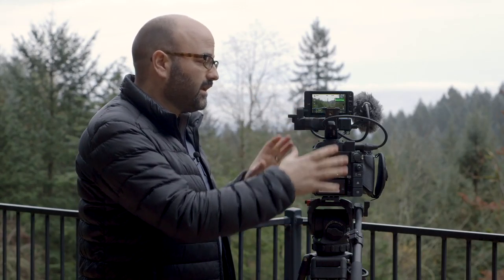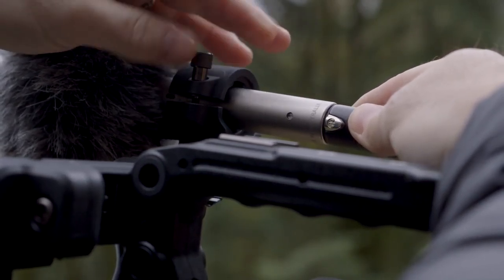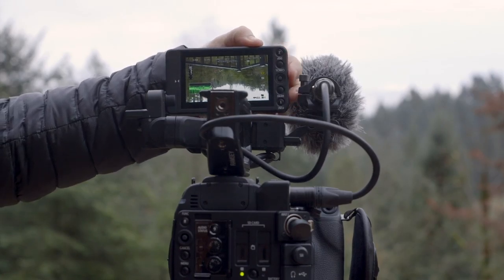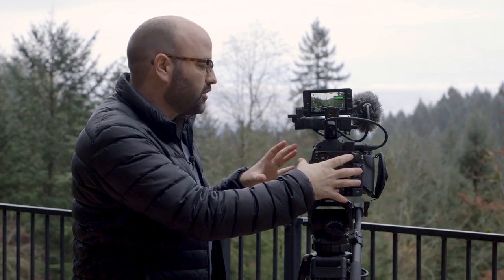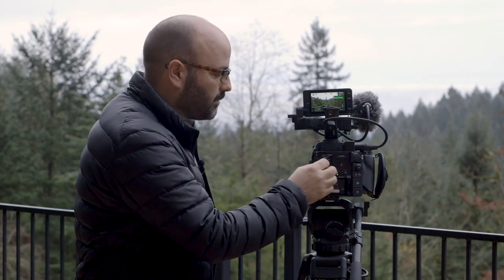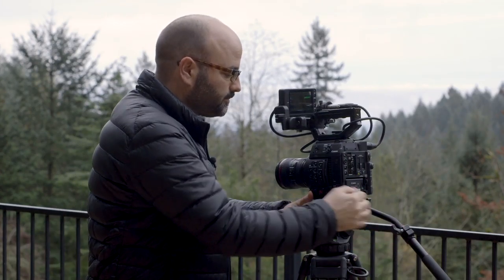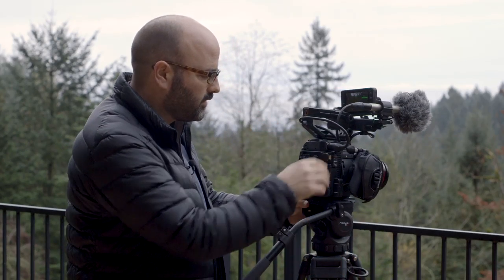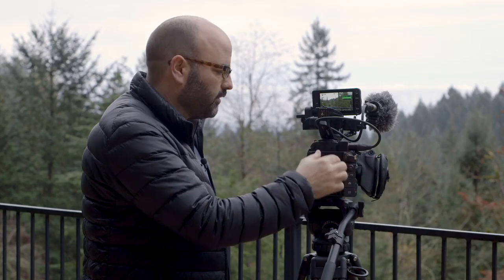CANON C200B!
I have a C200B in the house. In this video I give you some of my first impressions about a few of the features I'm digging so far!